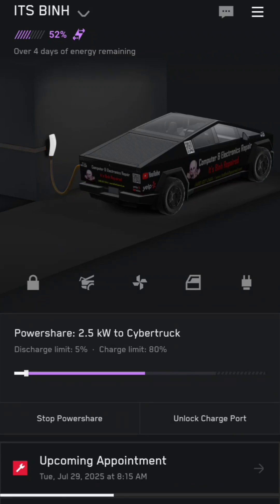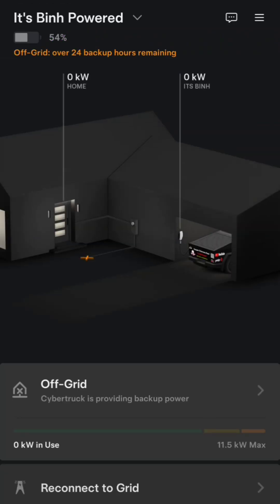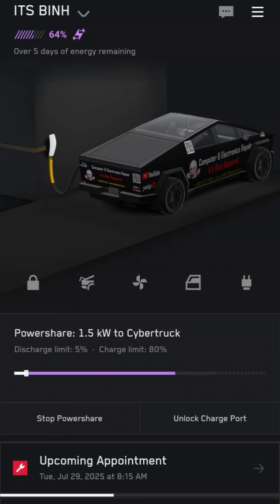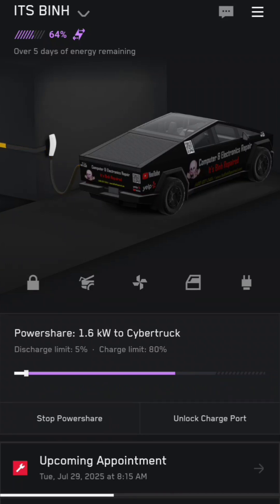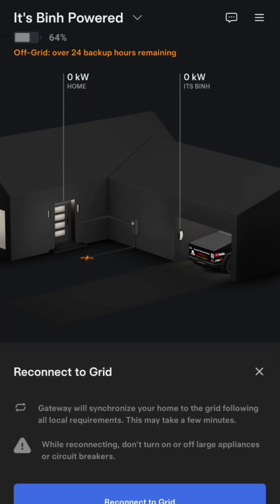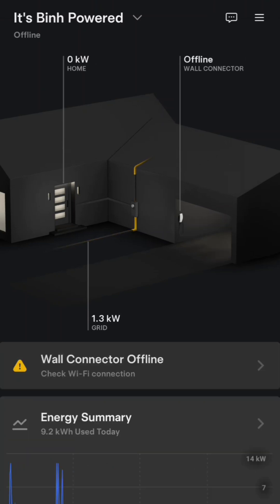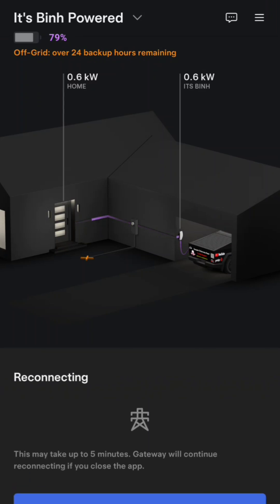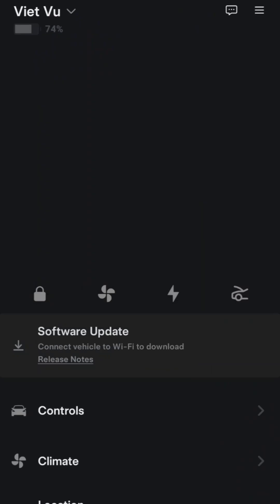Tesla Cybertruck Powershare with Solar in Off-Grid Mode Over 9 Tesla Powerwalls it Charges Itself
Tesla Cybertruck Powershare with Solar in Off-Grid Offgrid Off Grid Mode Over 9 Tesla Powerwalls it Charges Itself

Mail:
It's Binh Repaired
1288 N Hillview Dr.